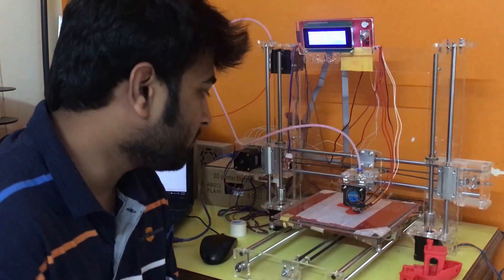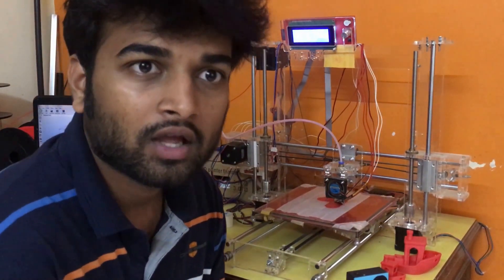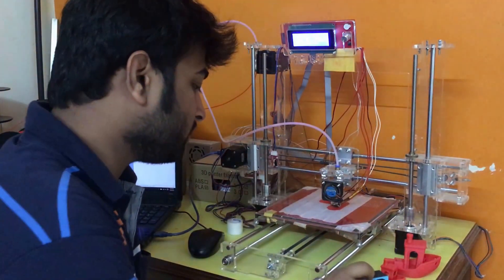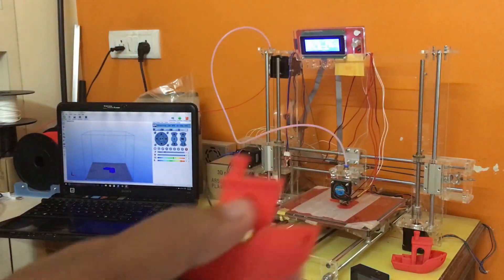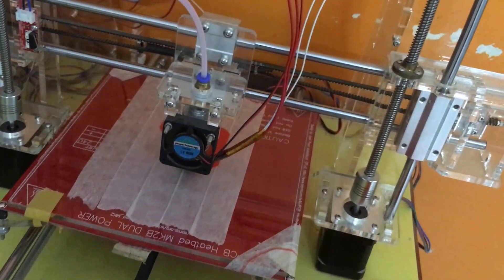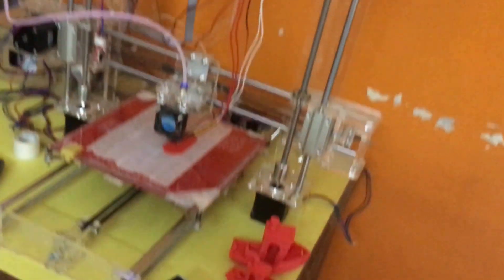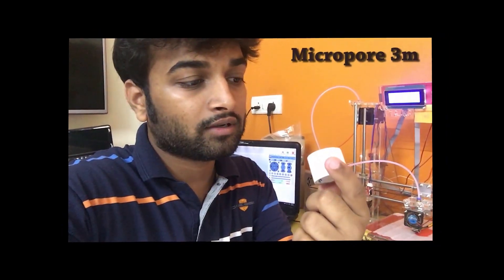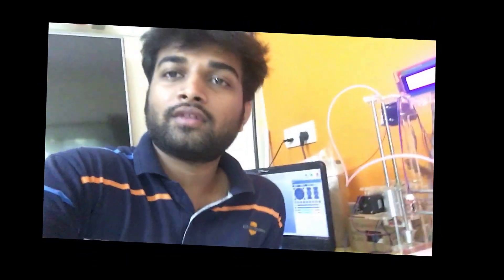3D print abs with low bed temperature tricks for abs printing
hey guys in this video i have posted a way to print abs
i used bandage tape for bed and set the extuder temp to 240 and bed to 70 degree got better results check out might not work for all my printer is prusa i3 (sunhokey version/mendel )